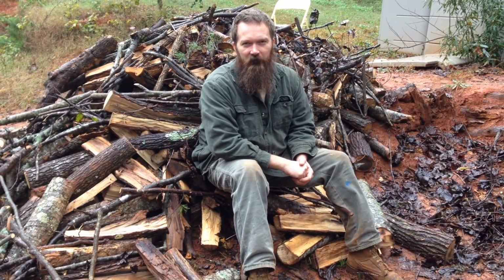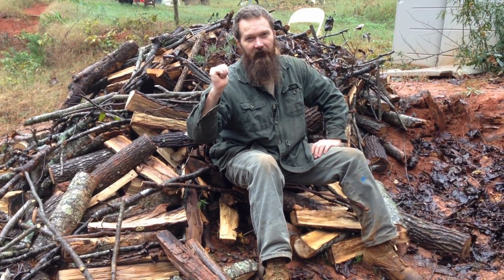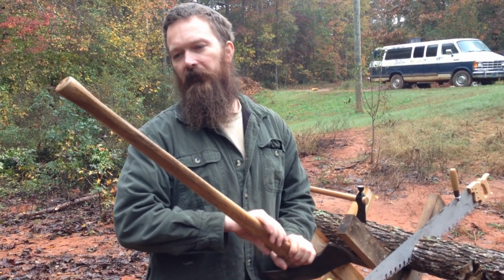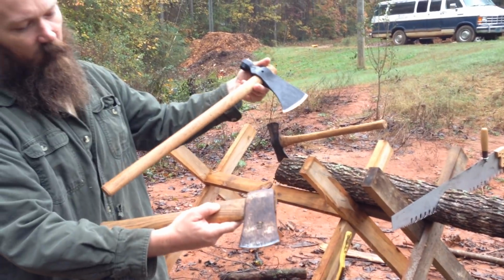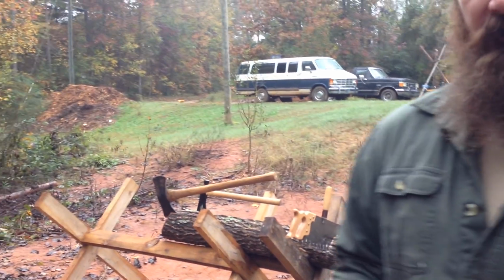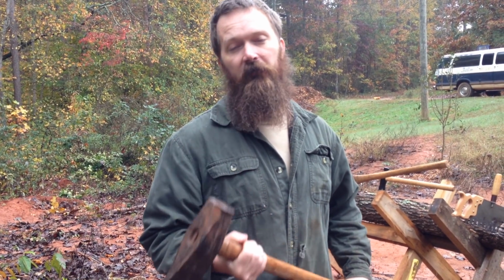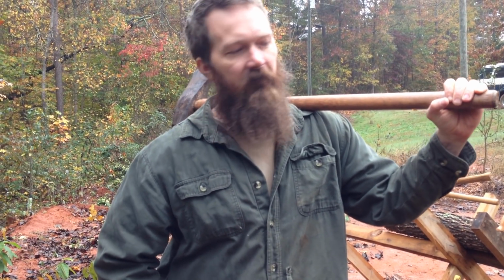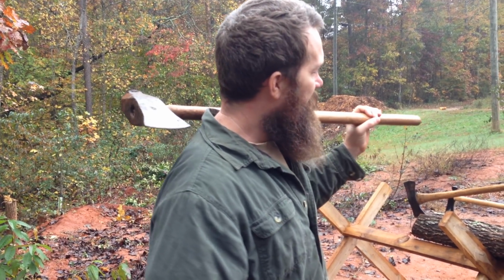No chainsaw firewood cutting: Off-grid mini challenge Week 3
We heat with firewood but would like to get even a little farther away from the grid and cut our firewood by hand. So we did.